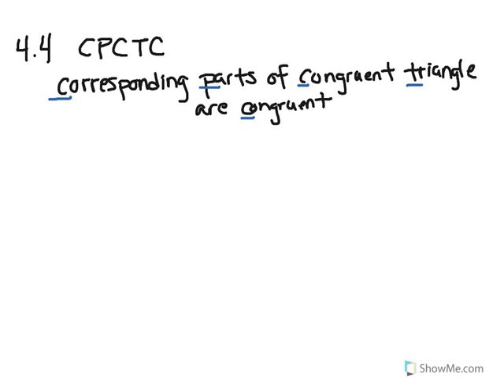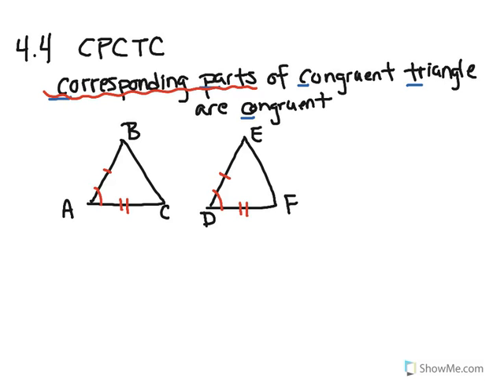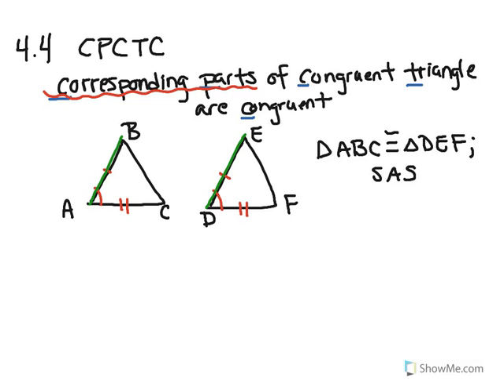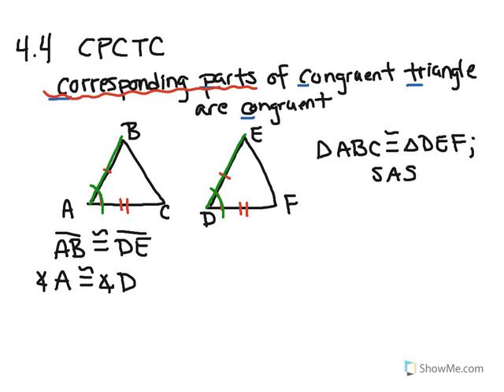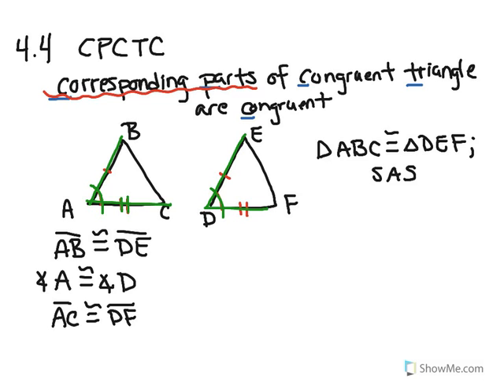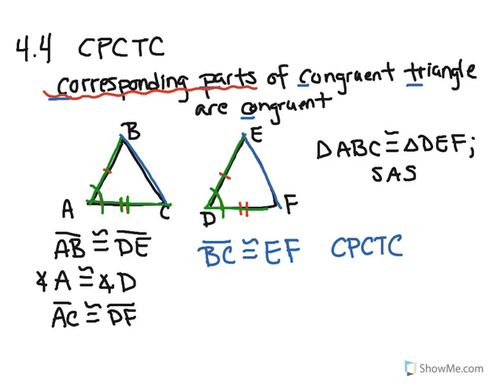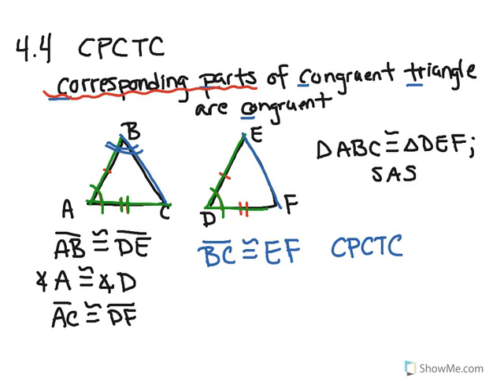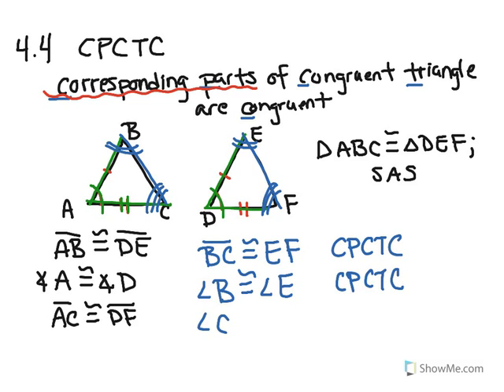How to Math: CPCTC